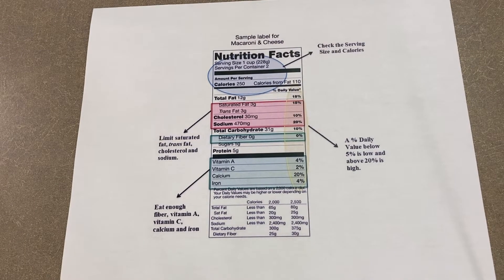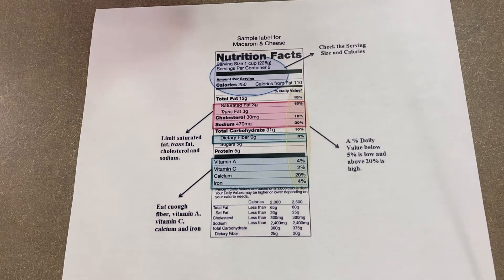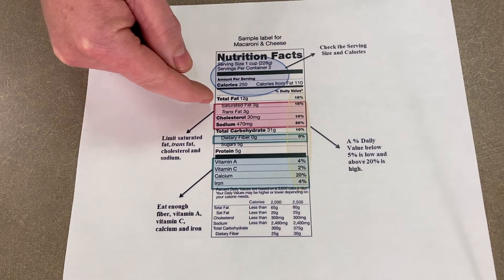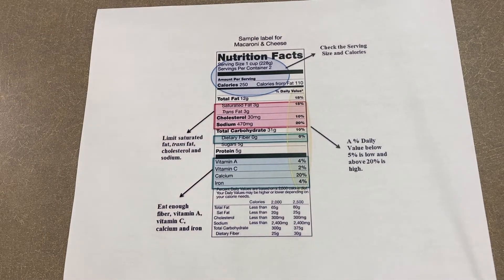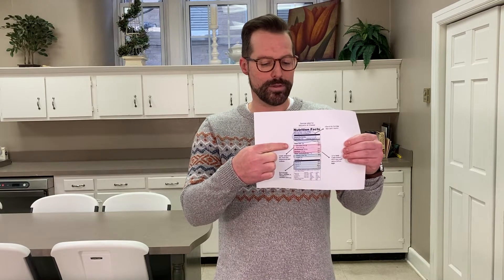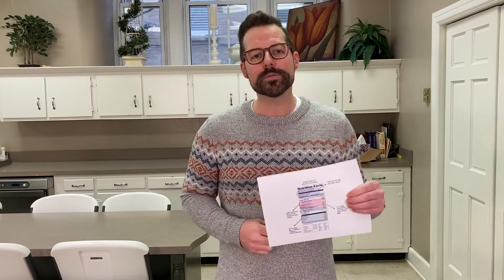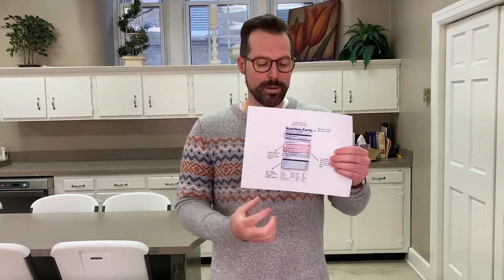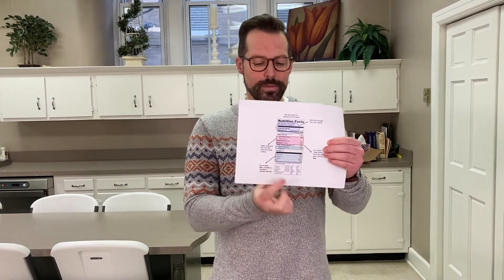Reading Labels (Your Health)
► Let’s Connect

► Credits

► About the Green Leaf Community

We are dedicated to bringing hope into the lives of others with friendship, resources, development, advocacy, and the Good News.  Our story is still being written, and while our focus has been with those in apartment housing our vision extends from the homeless to minorities, from substance abusers to international students, from prisoners to persons with disabilities.

The Green Leaf Community enjoys the opportunities, accountability and privileges of being a nonprofit 501(c)(3) organization.